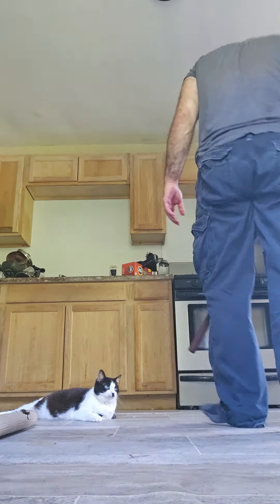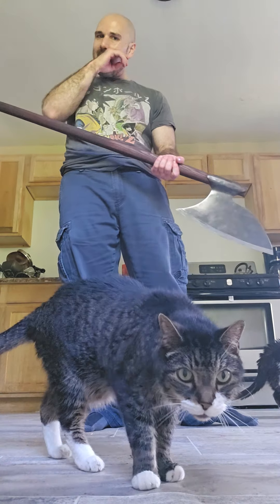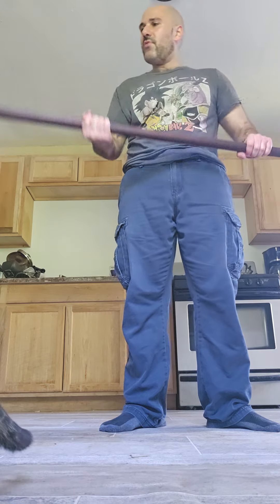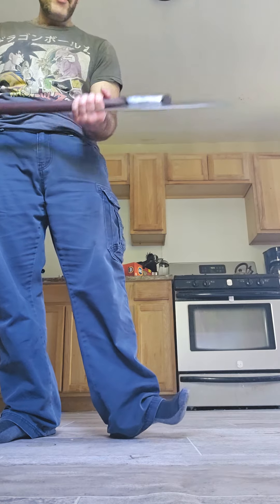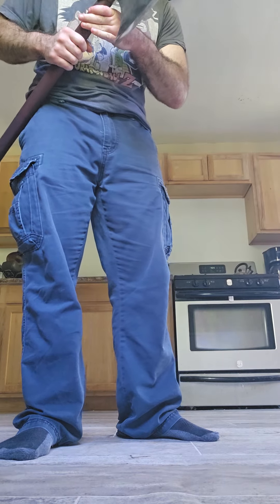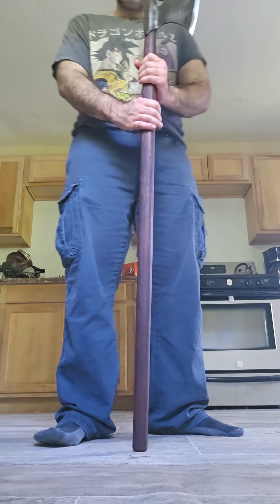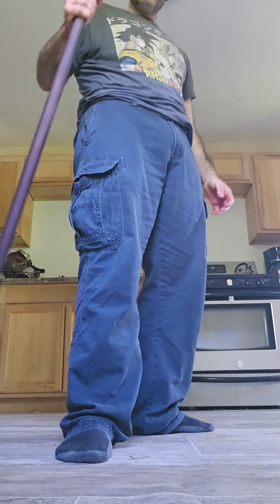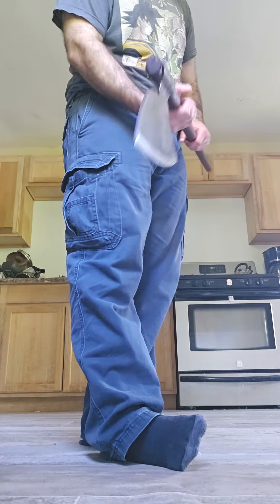HEAVY GREAT AXE!!!